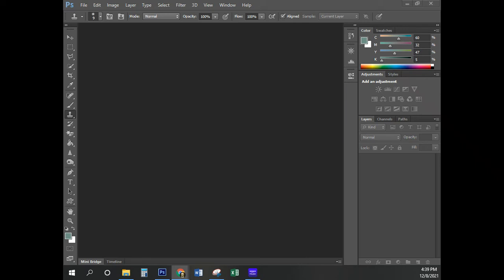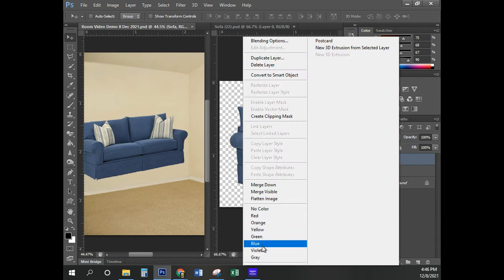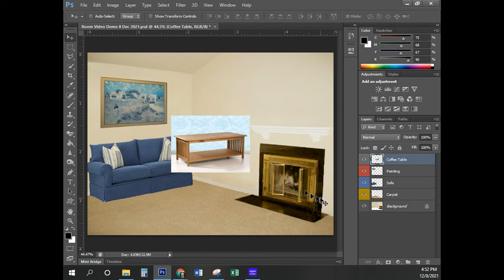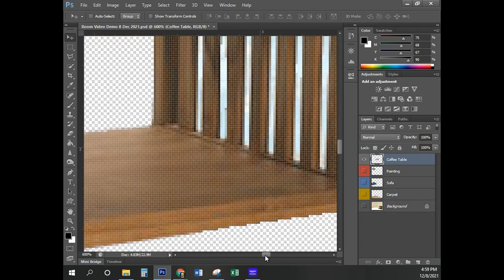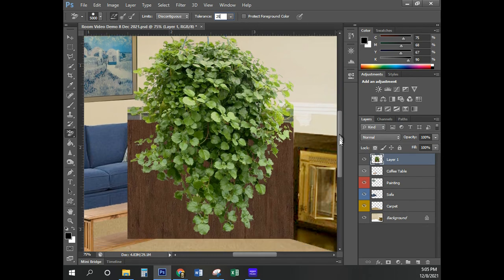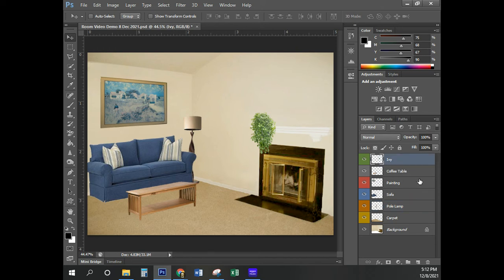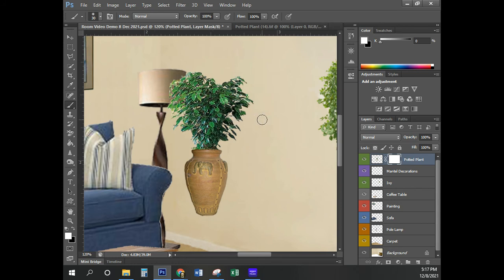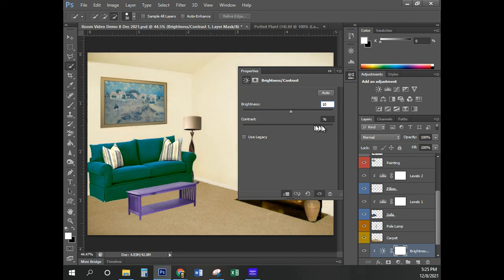Photoshop Chapter 3 to page 190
This video covers chapter three in Photoshop pages 134-190. It does not cover the Clone Stamp tool. That is in a separate video.

00:50 Open the file
01:15 Rulers
01:30 Name and Save
02:30 Creating a Layer via Cut
05:00 Creating a Layer from Another Image (the Sofa)
07:55 Creating a Layer by Dragging a Selection (the Painting)
09:20 The Transformation Commands
11:40 The Magic Eraser Tool (the Coffee Table)
16:55 The Eraser Tool
23:00 Transform by changing the Perspective
23:44 The Background Eraser tool (the Ivy)
29:45 Resize and Reposition the Ivy image
30:40 Rearranging Layers (the Pole Lamp)
33:00 The Mantel Decorations and resizing an object using the Options Bar.
35:16 Layer Masks (the Potted Plant)
39:25 Making an Opacity Change to a Layer
40:10 Level Adjustments
44:05 Hue and Saturation
45:01 Brightness and Contrast
46:02 Layer Styles